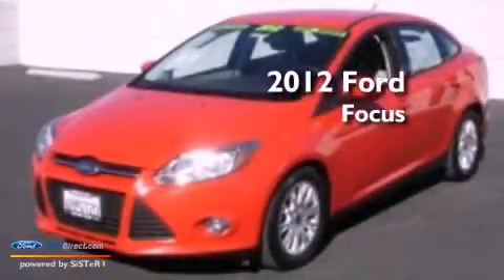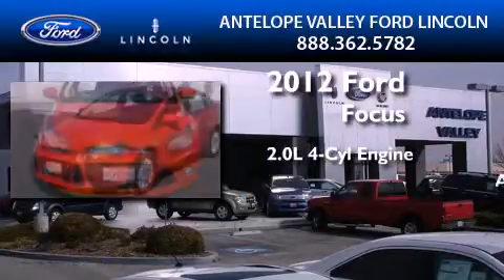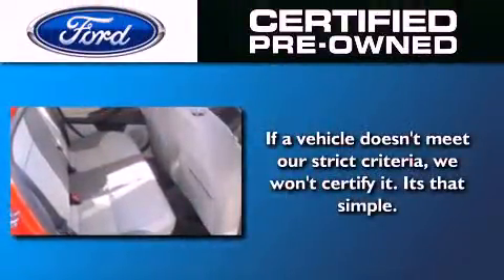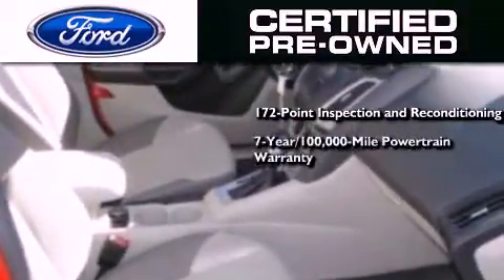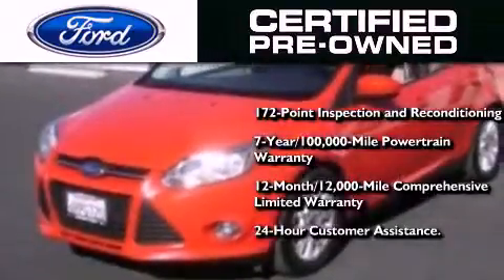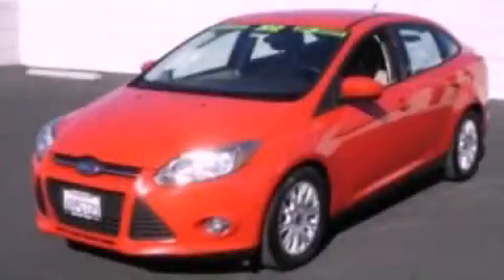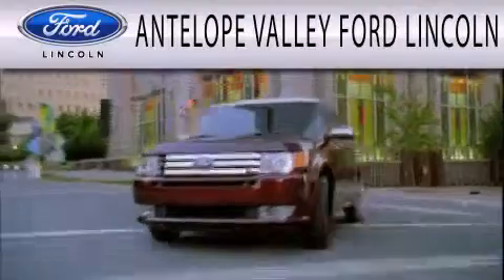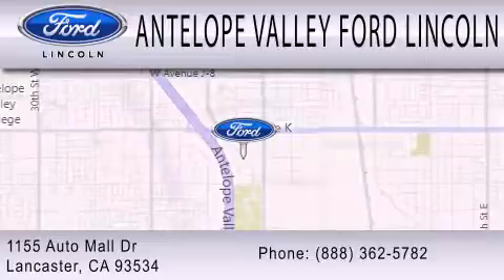Certified 2012 Ford Focus Lancaster CA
Year : 2012
 Make : Ford
 Model : Focus
 Engine : 2.0L I4 16V GDI DOHC FLEXIBLE FUEL
 Trans . : 6-SPEED AUTOMATIC
 Exterior : RED
 Miles : 34,047
 Interior : GRAY